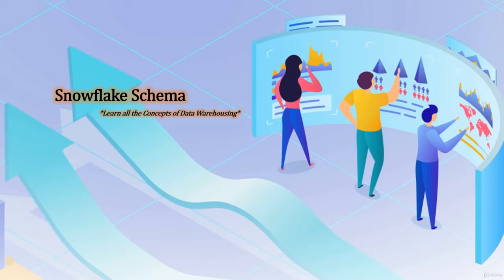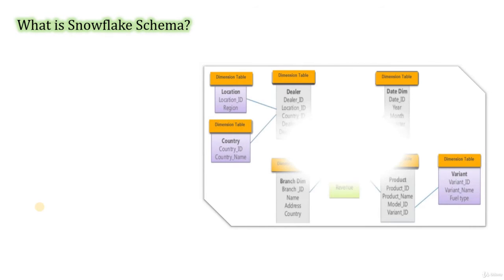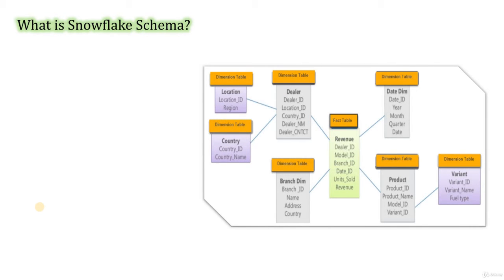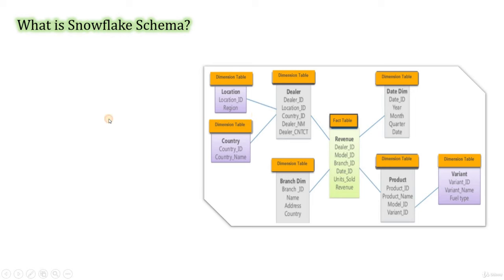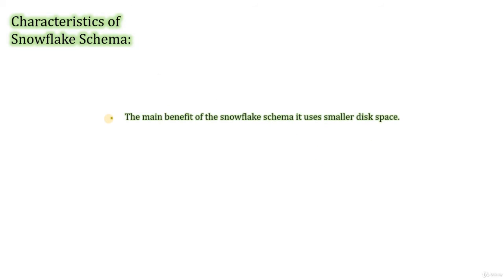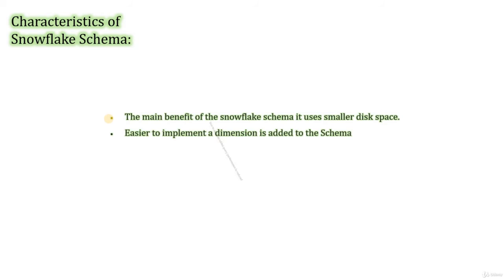Topic 10 - What is Star & Snowflake Schema in DW: Chapter 3 - What is Snowflake Schema